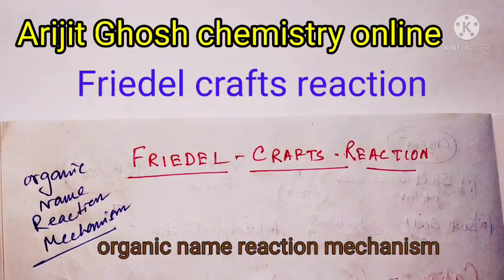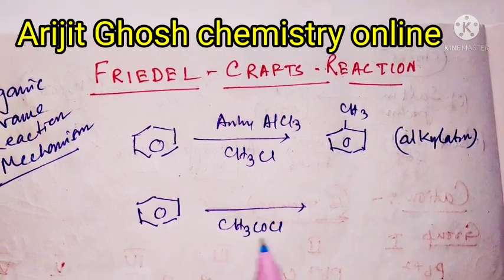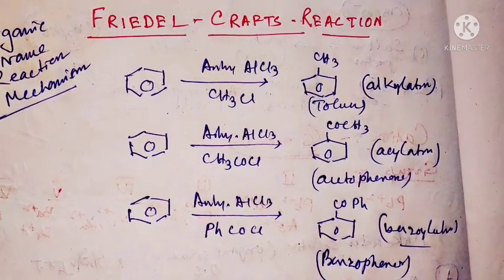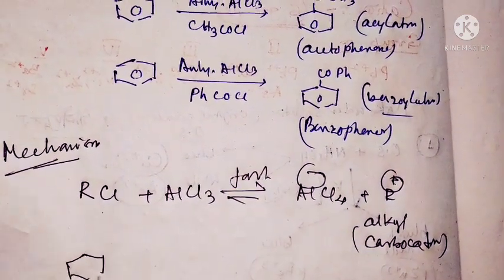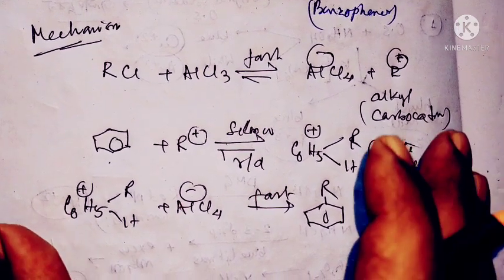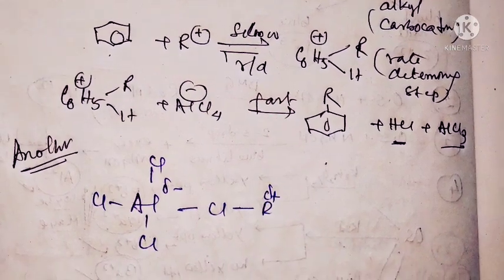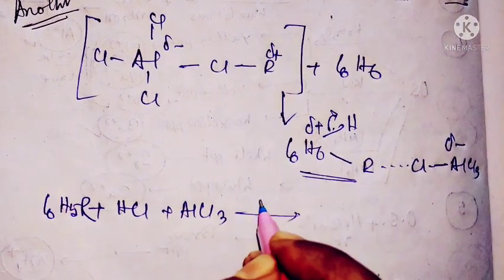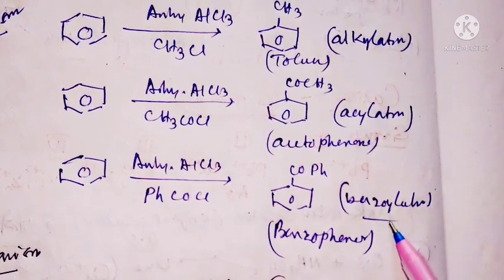Friedel Crafts Reaction mechanism trick / Organic Name Reaction Mechanism / Friedel crafts IIT JEE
This Lewis acid-catalyzed electrophilic aromatic substitution allows the synthesis of alkylated products via the reaction of arenes with alkyl halides or alkenes. Since alkyl substituents activate the arene substrate, polyalkylation may occur.
Friedel-Crafts Alkylation refers to the replacement of an aromatic proton with an alkyl group. This is done through an electrophilic attack on the aromatic ring with the help of a carbocation. The Friedel-Crafts alkylation reaction is a method of generating alkylbenzenes by using alkyl halides as reactants.
An alkyl group can be added by an electrophile aromatic substitution reaction called the Friedel-Crafts alkylation reaction to a benzene molecule. The addition of a methyl group to a benzene ring is one example. To form a nonaromatic carbocation, the electrophile attacks the π electron system of the benzene ring.
Traditional Friedel- Crafts acylation or benzoylation reactions employ acid chlorides and Lewis acids (AlCl3 [3], ZnCl2 [4], BiCl3 [5], FeCl3 [6]) or Brønsted acid [7] with aromatic compounds. ... of phenols and naphthol using AlCl3 under solvent free conditions.